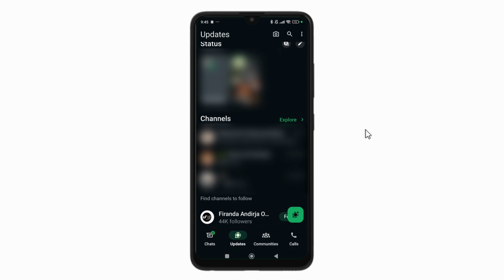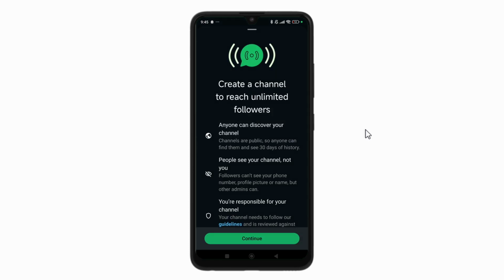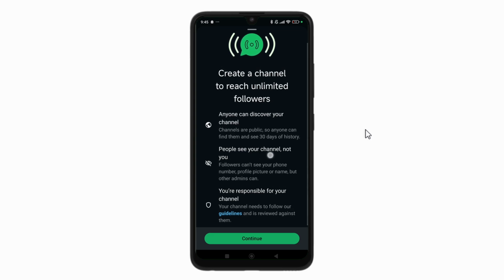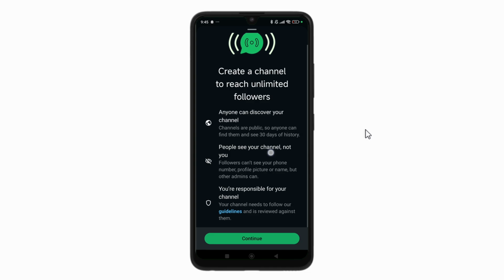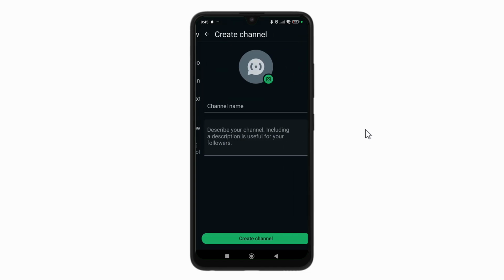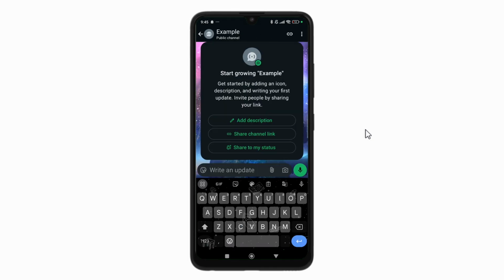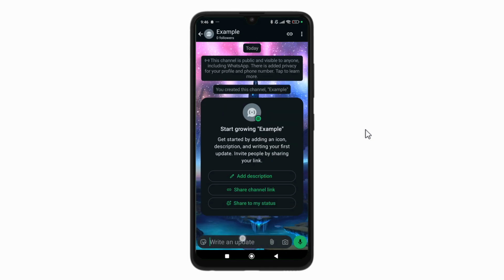How To Hide WhatsApp Group Members? 🔒 | Easy Phone Privacy Trick 2025 📱